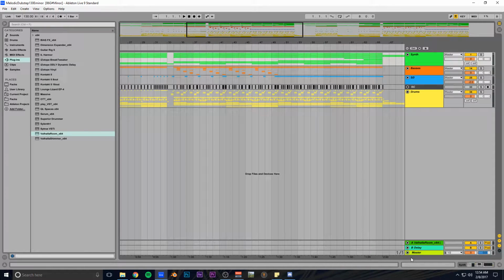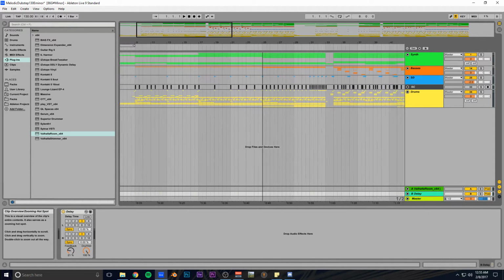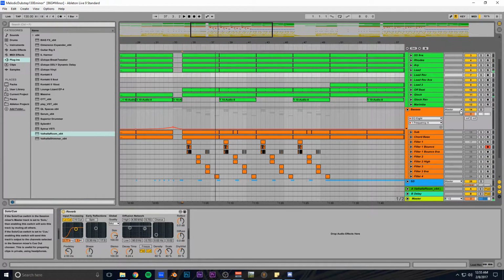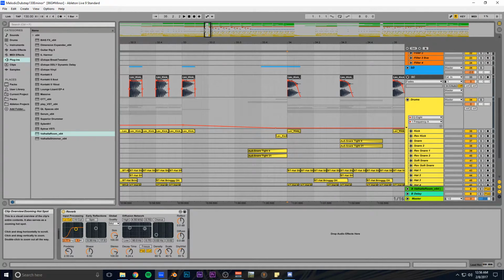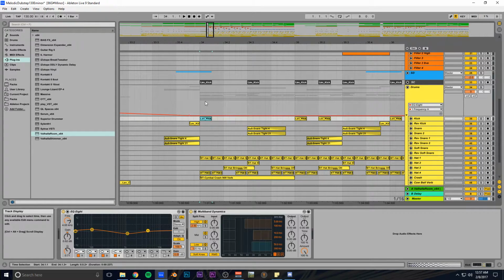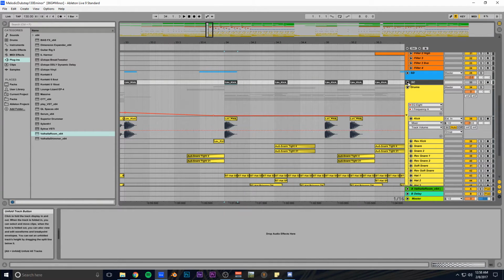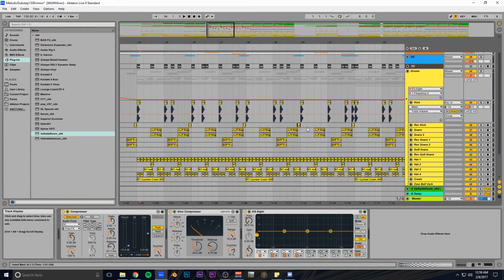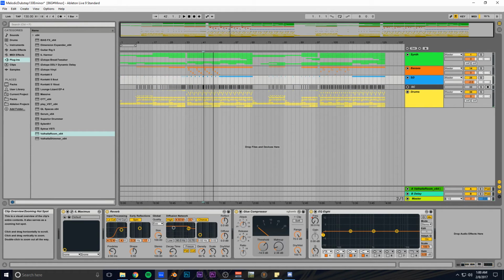My Typical Ableton Project Layout (Sidechain/Sends/Groups Walkthrough)